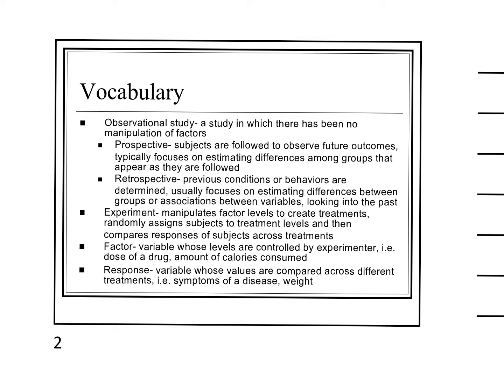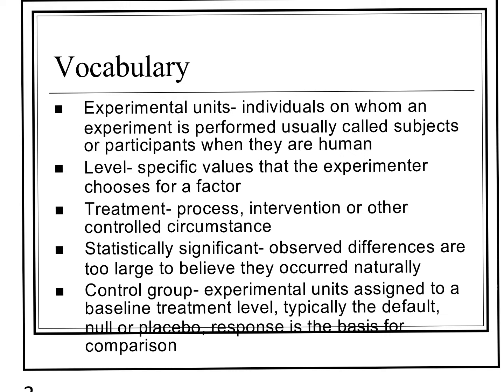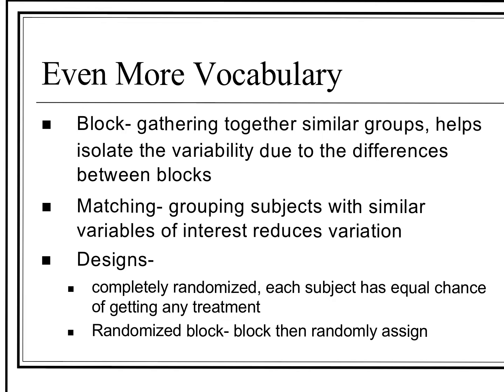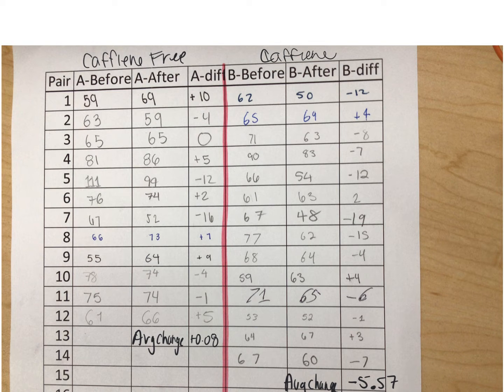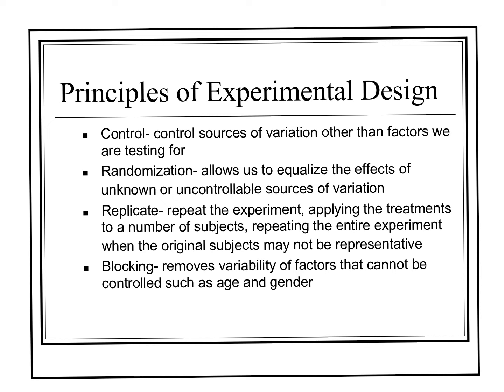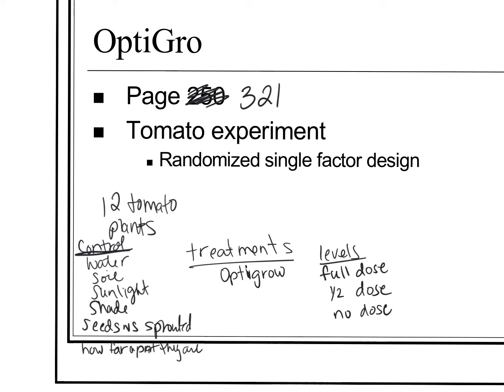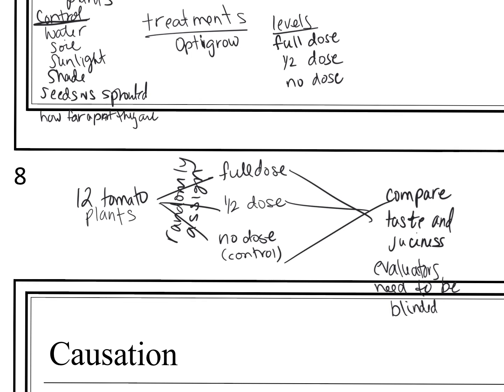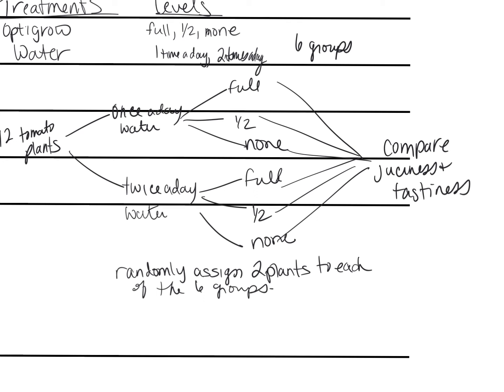Ch 12 day 1 notes